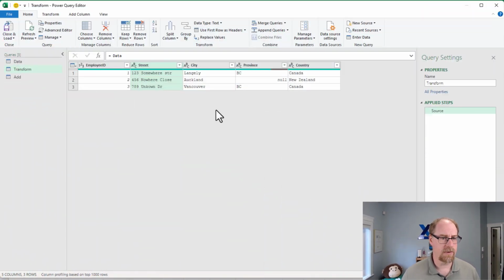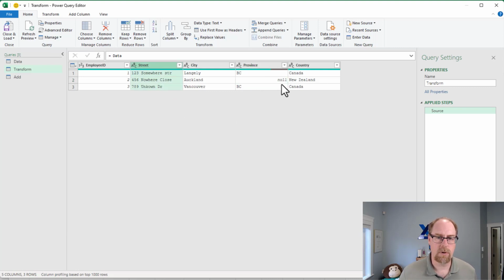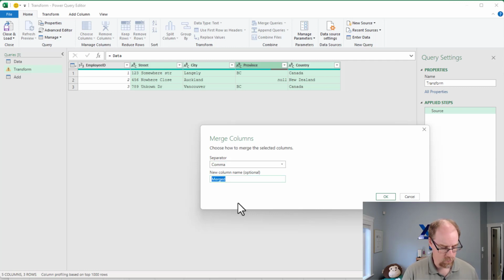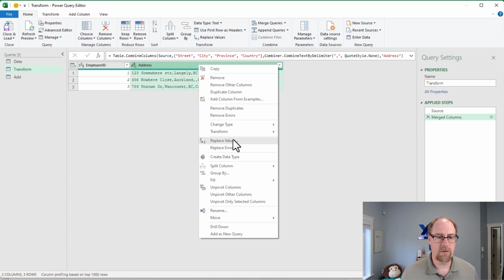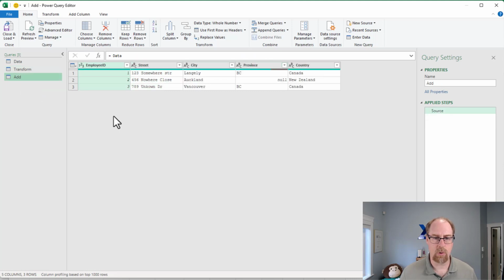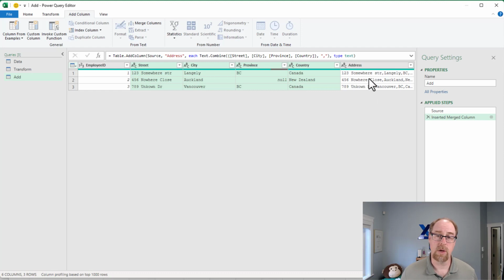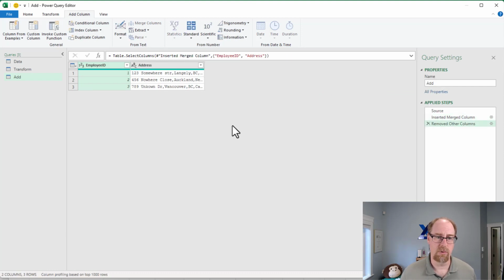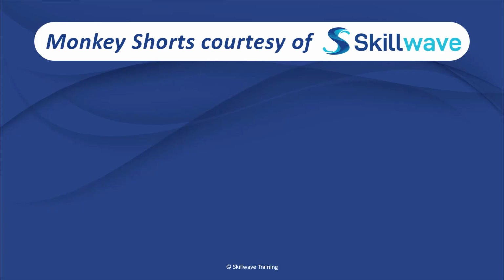Merging Columns with Power Query - Monkey Shorts Episode 041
Did you know that when merging columns in Power Query, the behaviour is different depending on whether you trigger the command from the Transform or Add column tabs? (And no, we're not talking about the fact that one groups columns vs adding a new column - we are talking actual output differences!) In this week's episode of Monkey Shorts, we'll explore why adding a new column may be a better option than transforming existing ones.